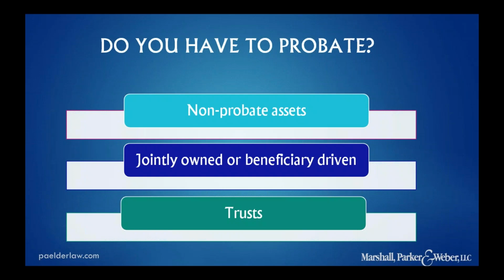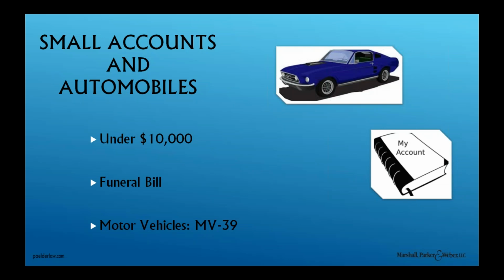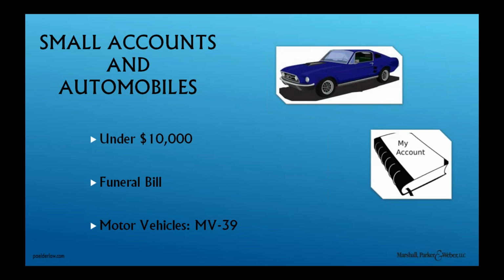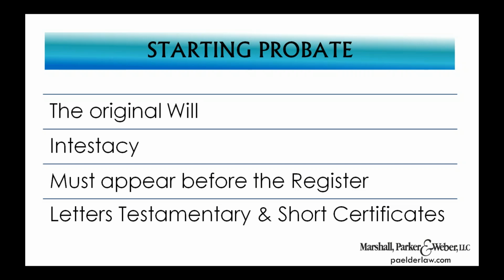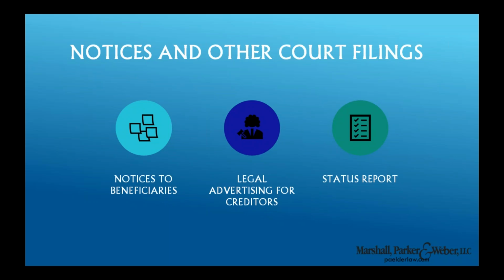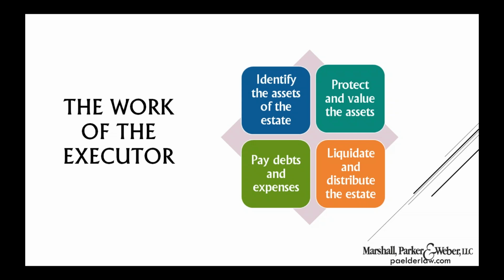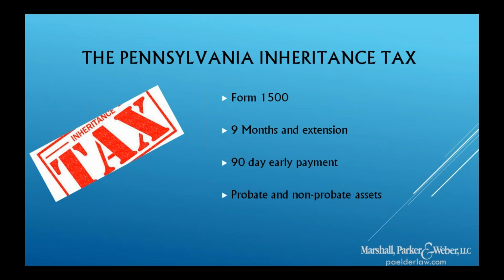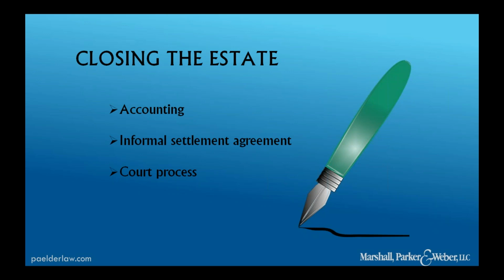Probate Process - What You Need to Know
Do You Have to Probate?
Do You Have to Serve as an Executor?
Do You Need a Lawyer?
Closing the Estate
Presented by Certified Elder Law Attorney Matthew Parker